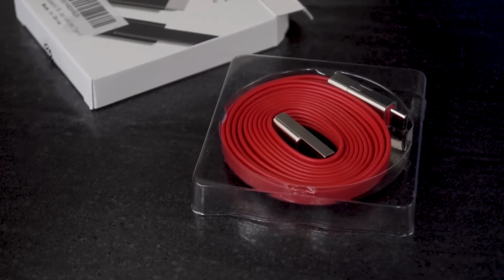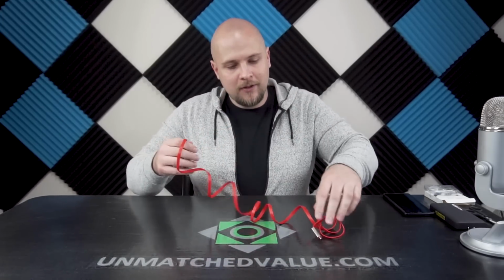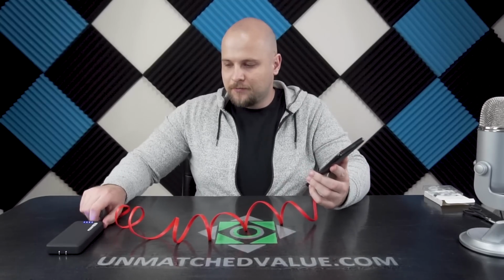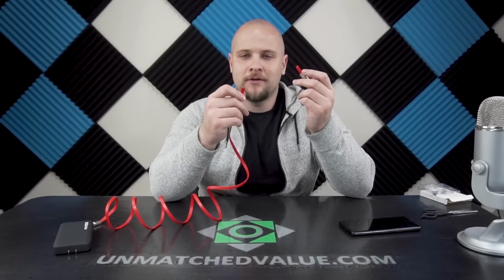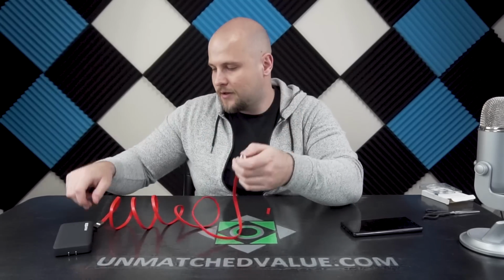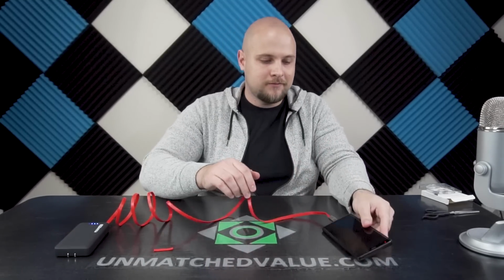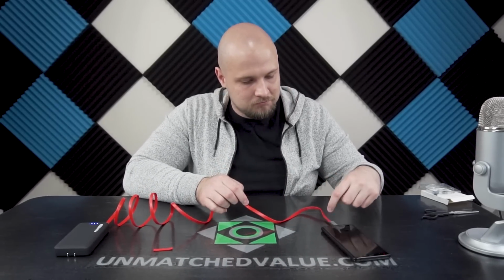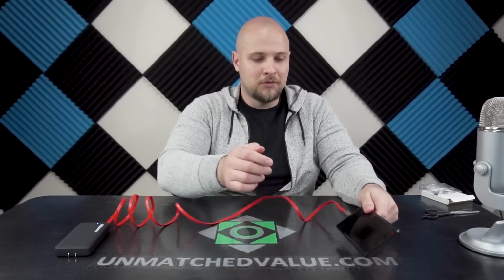USB cable not working? Buy This Never Worry Again!! Android or iPhone! Cool Stuff To Buy Part 5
This time we bring you a repairable charging cable, which makes it the  best charging cable and the most durable, you can buy one that will fit Android (Samsung, Mirco usb, usb c) Apple (iPhone, Lightning connector).  Cable is easy to fix if it gets worn around the plug.

Similar

AMAZON (The One from This Video is Sold Out, Amazon does have other options available)

POCKET JUICE PORTABLE CHARGER

ALIEXPRESS (cheapest price, long shipping, not sure about quality)